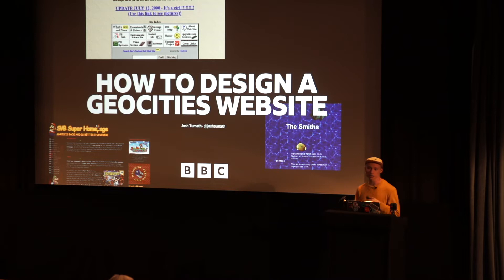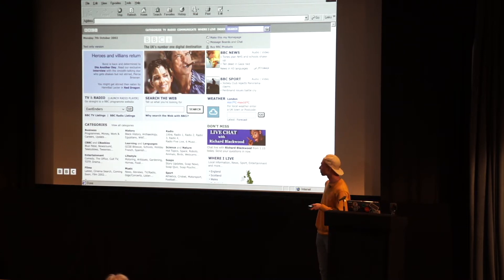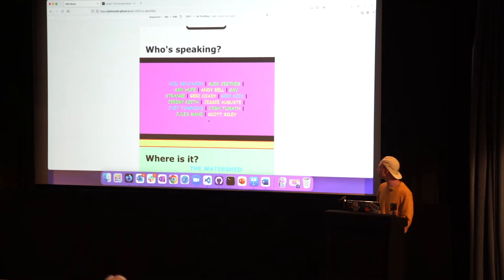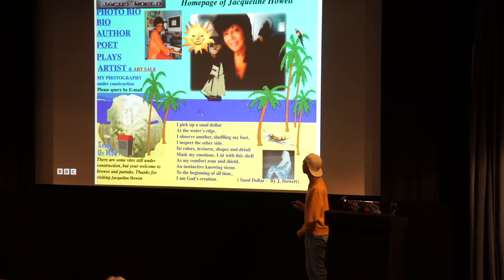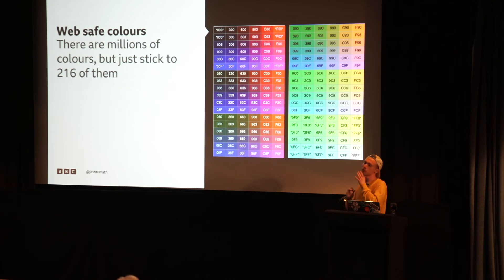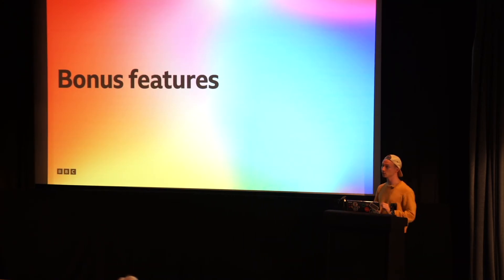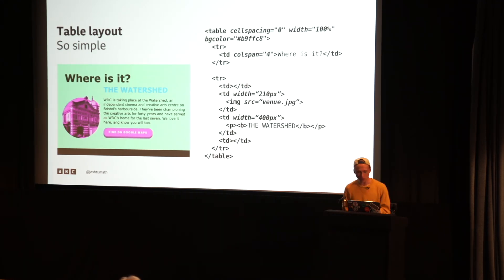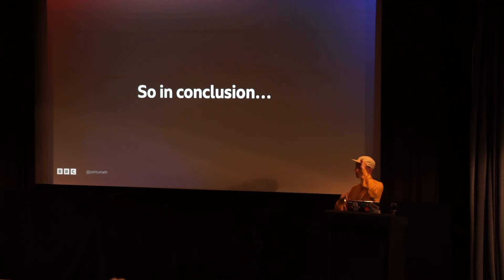How to design a GeoCities website - Josh Tumath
I’m going to take you back in time to see what web development was like back in the early 2000s when marquees were cool and everyone was getting to grips with table layouts. And let's not forget the ghastly repeating backgrounds and GIFs galore! No CSS was needed. Just don’t ask about the accessibility.